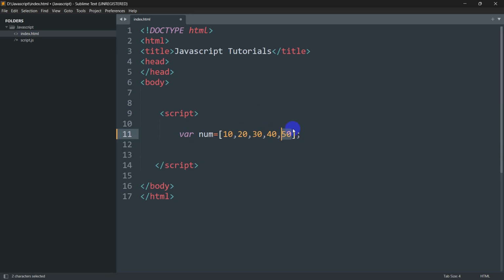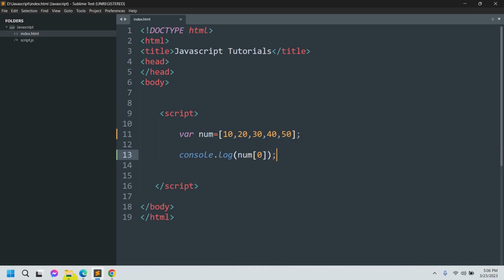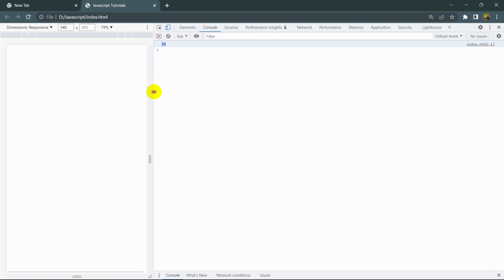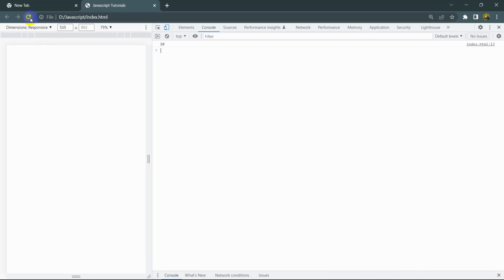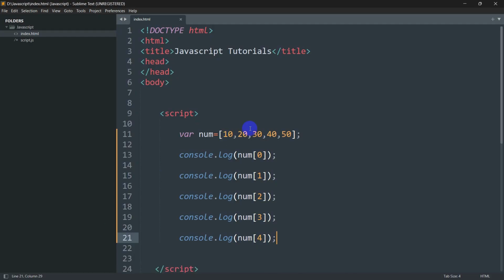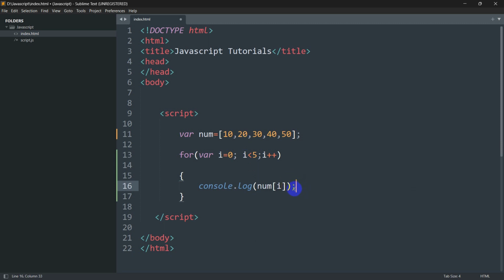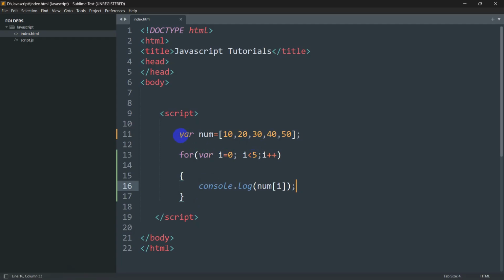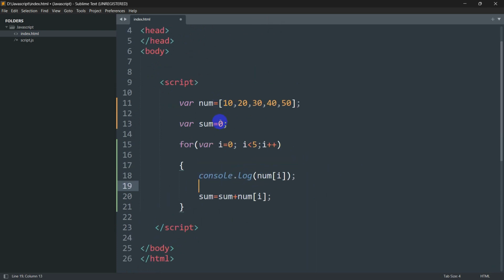#13 How to Loop an Array in JavaScript | JavaScript Tutorial for beginners